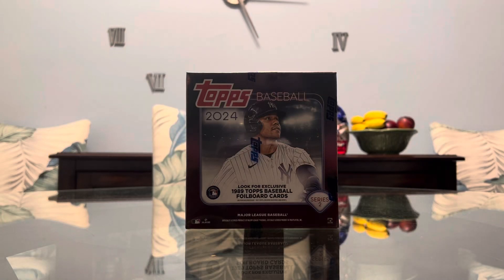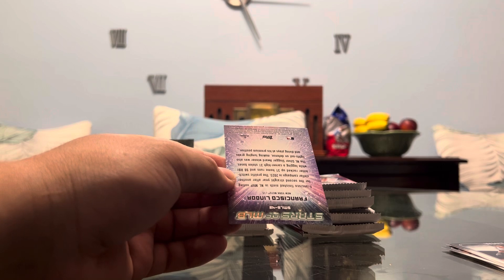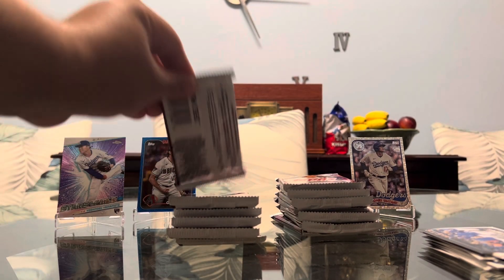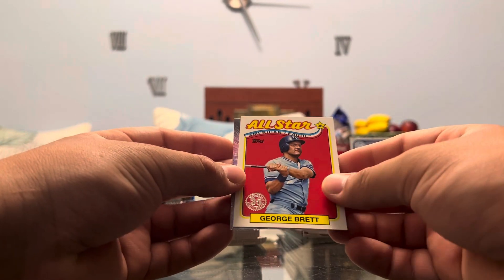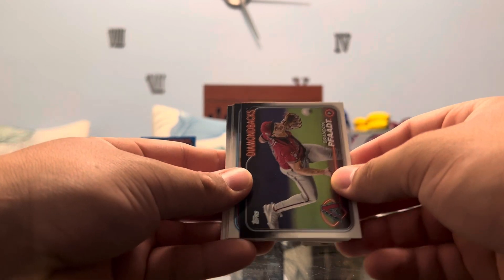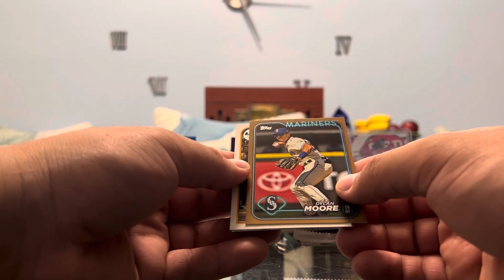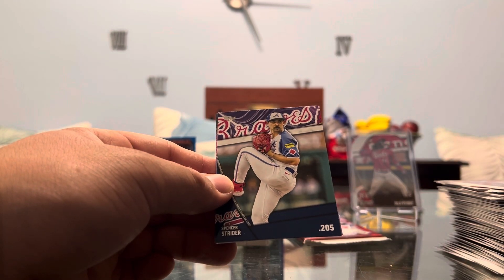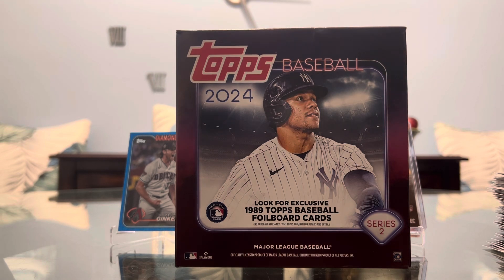TOPPS SERIES 2 BASEBALL MONSTER BOX! FUN RIP!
I ripped into some more Topps Series 2 Baseball, this time it was the monster box and honestly it was a lot of fun the foilboards are awesome! And the names we found on them aren’t half bad! Check out the numbered finds as well!